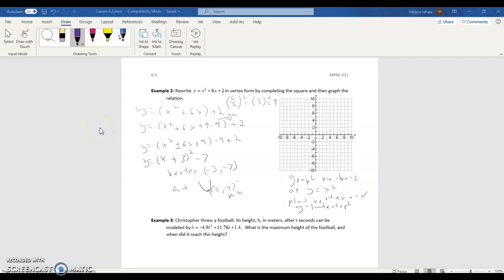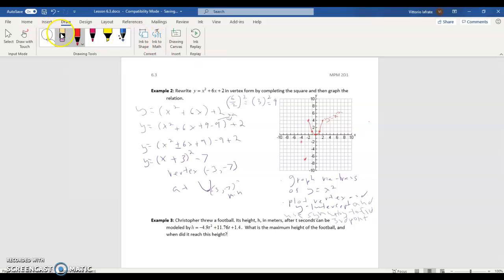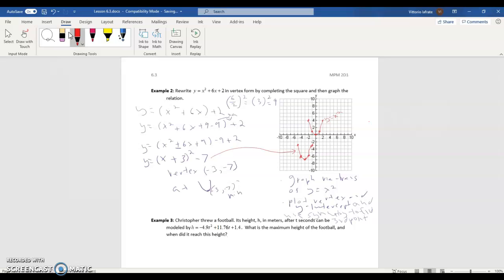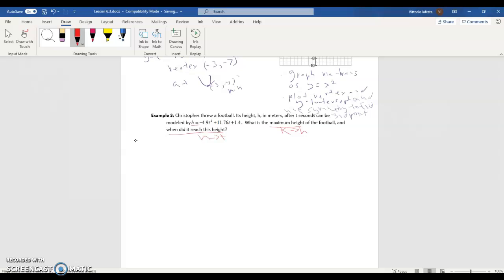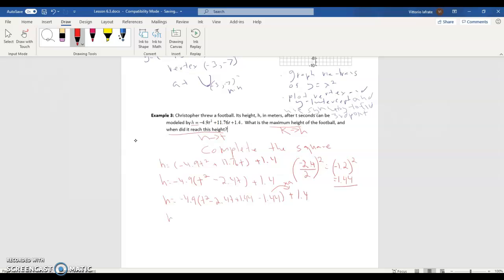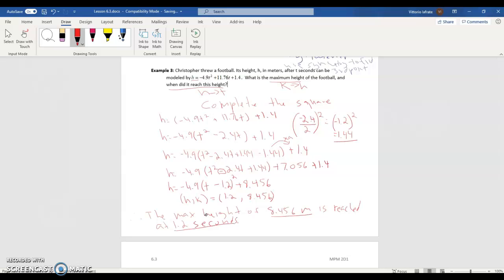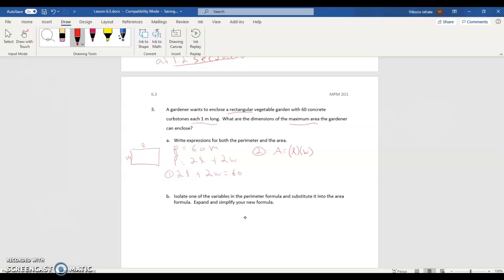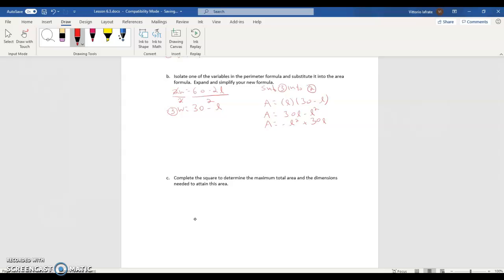Lesson 6.3 Part 2 (10 math)